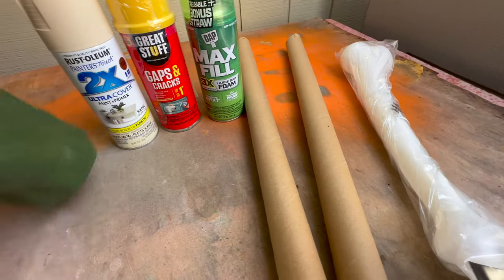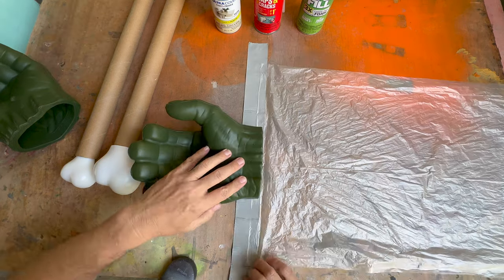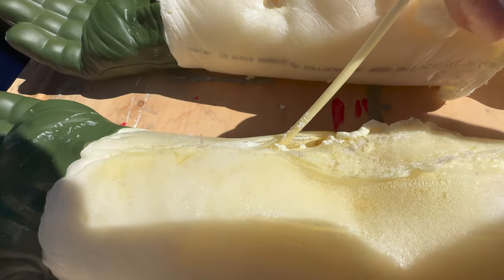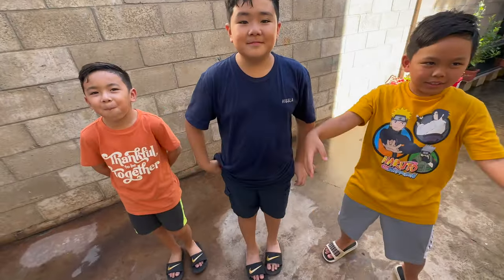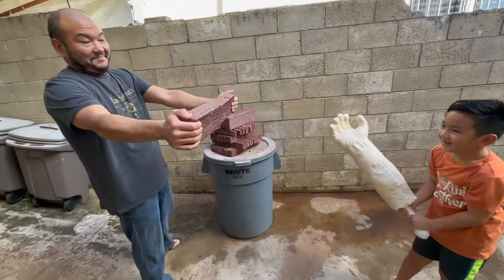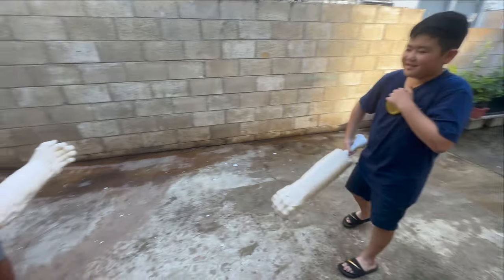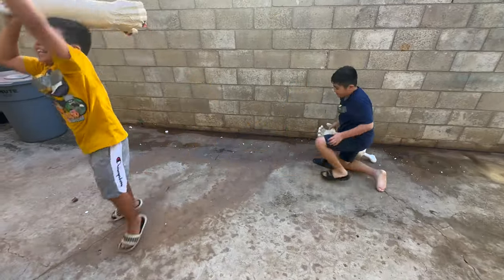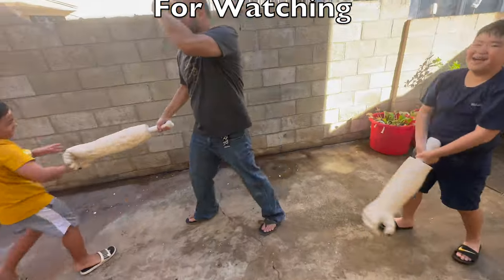Real Akedo Warrior Battles - Eddie VS Kameron - How To Make & Use Life Sized Deadbreath Weapons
Here's our annual life sized Akedo weapons video that we do every Halloween! I know it's late but our October was really busy! Unlike last year, when we made Stormstrike's weapon, we will actually battle with deadbreath's arms!!! This was so much fun to film and edit, that I think I need to go bigger next year. Hopefully I can also get the video out in time for Halloween next year. I hope you guys enjoy the video!

BUY TMNT AKEDO WARRIORS HERE!

Legends of Akedo Teenage Mutant Ninja Turtles. Mini Battling Warriors Versus Pack Michelangelo Vs Bebop

Legends of Akedo Teenage Mutant Ninja Turtles. Mini Battling Warriors Versus Pack Raphael Vs Krang

Legends of Akedo Teenage Mutant Ninja Turtles. Mini Battling Warriors Versus Pack Leonardo Vs Rocksteady

Legends of Akedo Teenage Mutant Ninja Turtles. Mini Battling Warriors Versus Pack Donatello Vs Baxter Stockman

Legends of Akedo Teenage Mutant Ninja Turtles Battle Arena with 35+ Battle Sound Effects and 2 Exclusive Battling Mini Warriors - Leonardo and Shredder